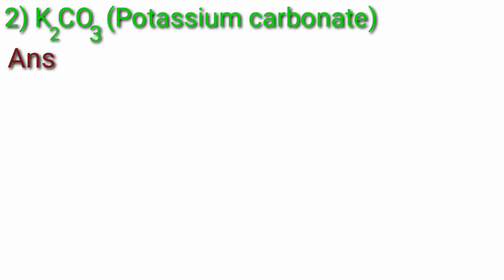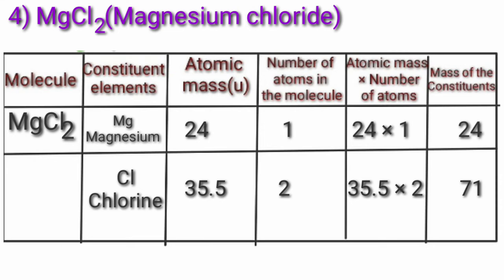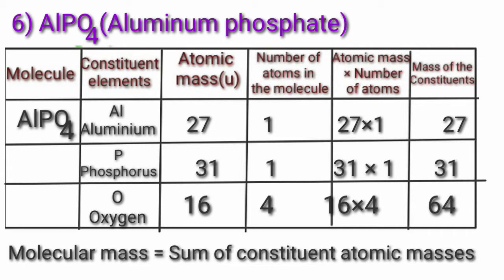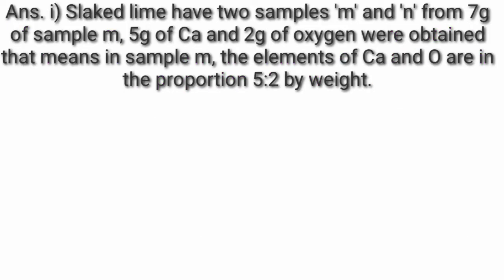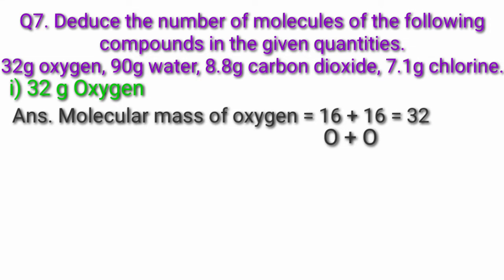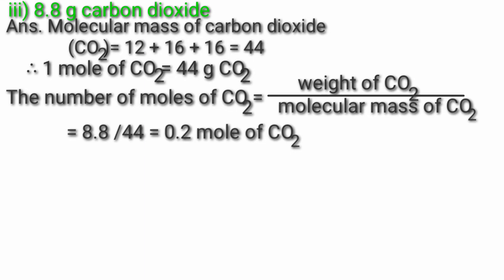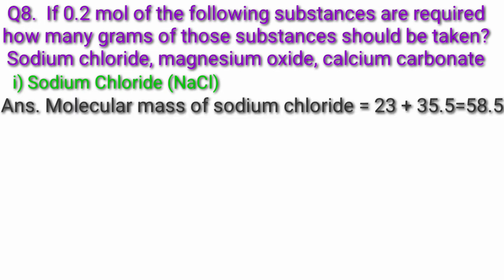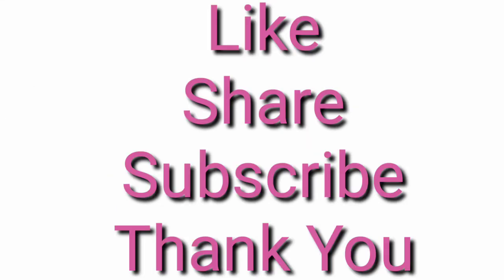Class 9 Science Chapter 4 Measurement of Matter Exercise Q5 to Q8 Solutions std 9 question answers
Class 9th Science Chapter 4 Measurement of Matter Exercise Q5 to Q8 Solutions std 9 question answers Class 9 Science Chapter 4 Exercise Solutions std 9